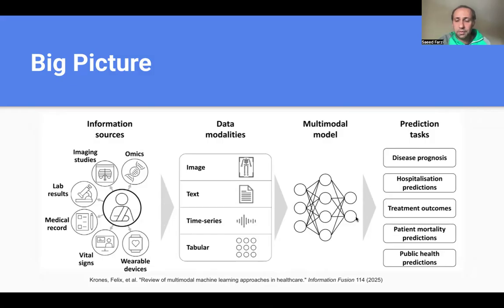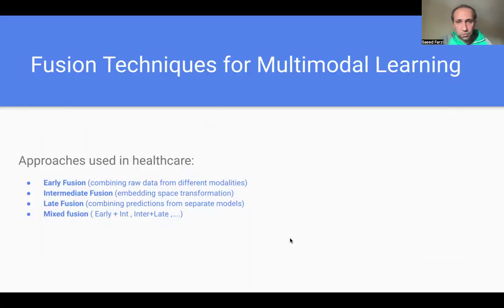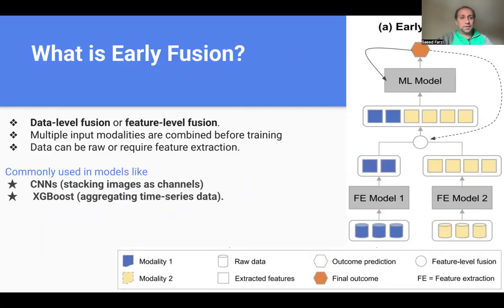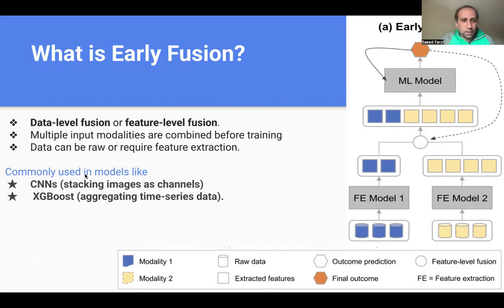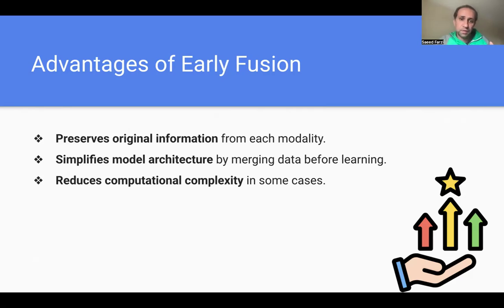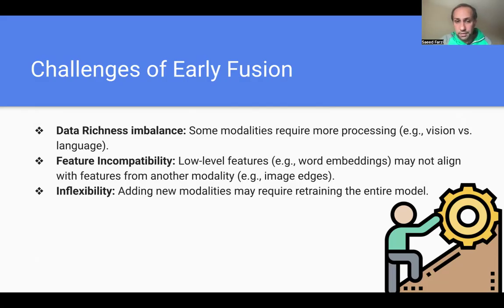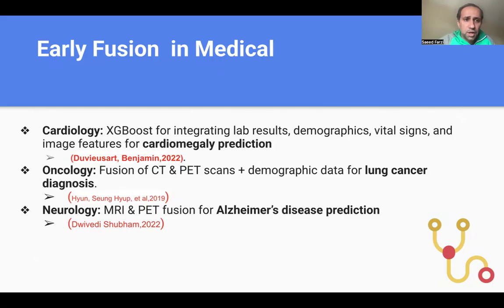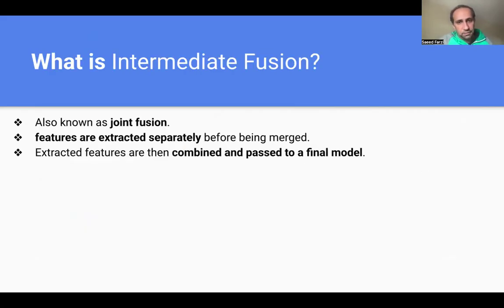Early Fusion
Part 2/10
In this video, I dive into the architecture of early fusion techniques in multimodal machine learning and neural networks. I start by explaining how the early fusion approach integrates multiple data modalities right from the input layer, creating a unified representation. Then, I break down the key advantages and disadvantages of this method, as well as some real-world applications where early fusion shines. If you're interested in how multimodal ML can be enhanced through integrated data inputs, this video is for you.